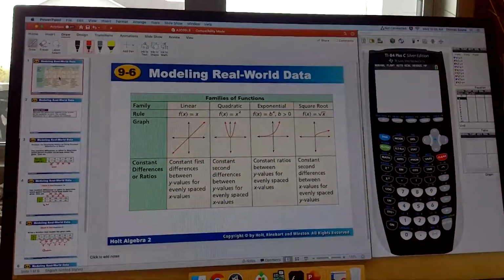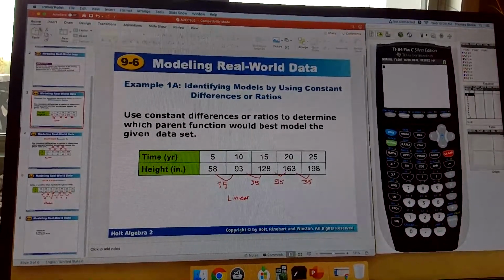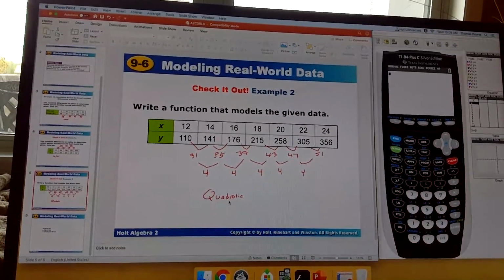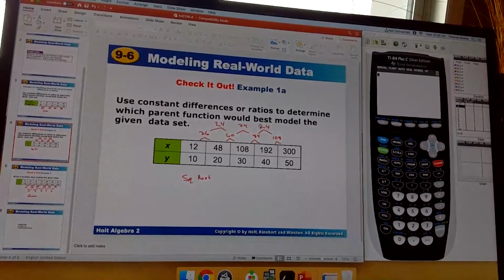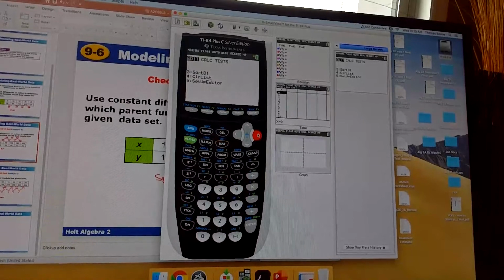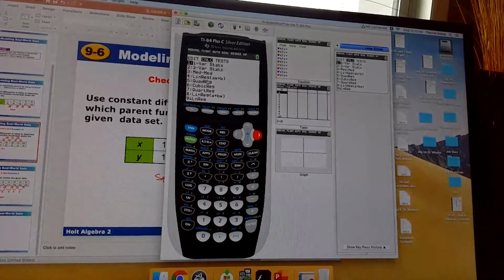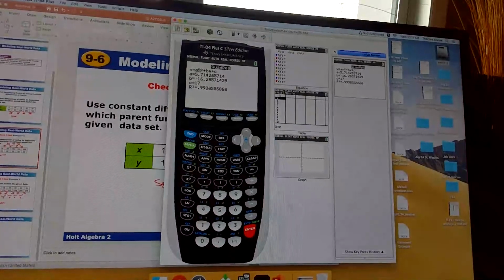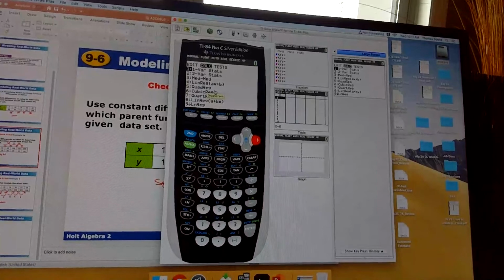Alg 2A-Video 9.6